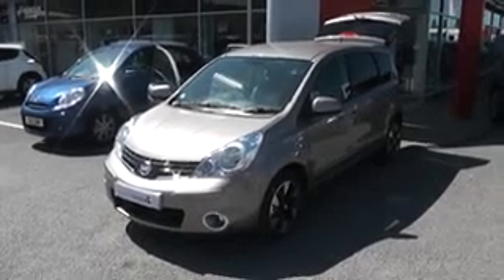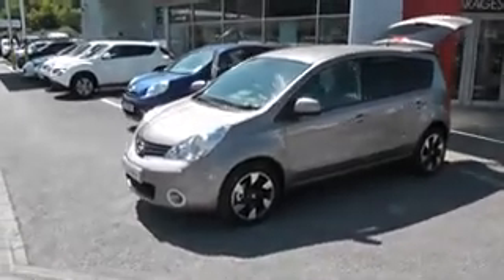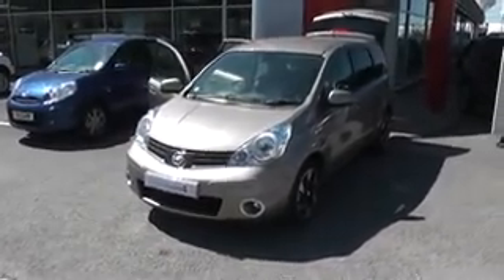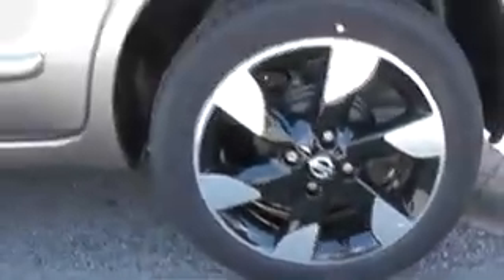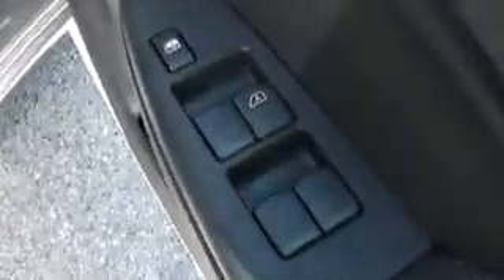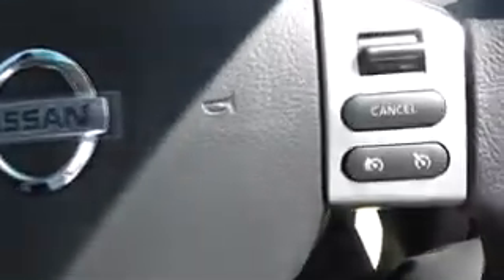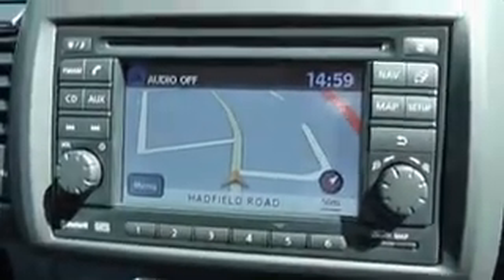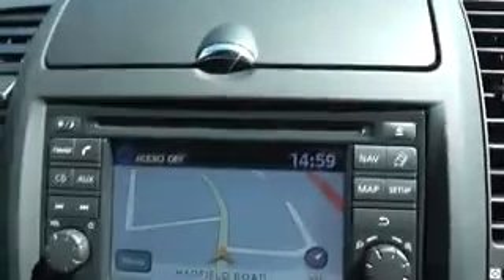Pre Registered Nissan Note NTec+ at Wessex Garages l Hadfield Road l Cardiff l Cafe Latte l WP13 BBX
You are viewing our Pre Registered Nissan Note NTec+, finished in Cafe Latte, at our showroom on Hadfield Road in Cardiff.